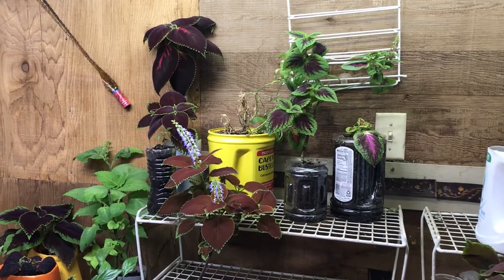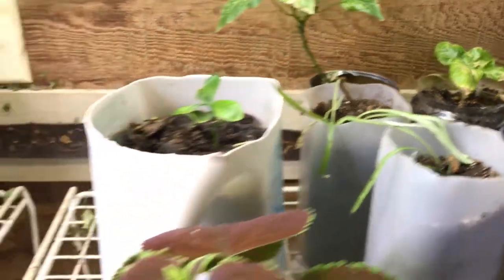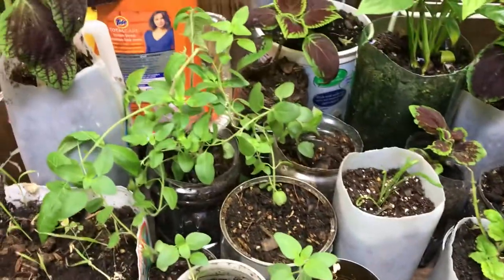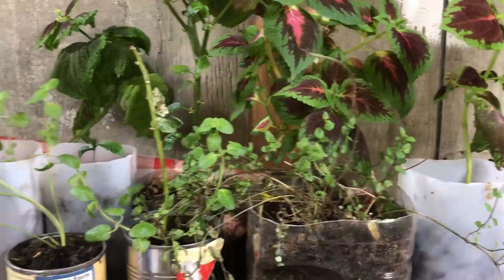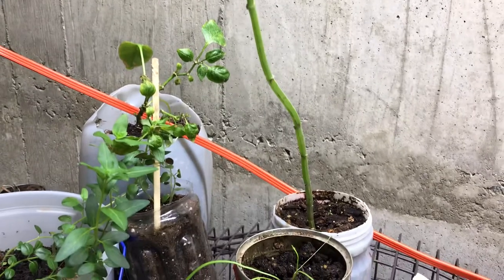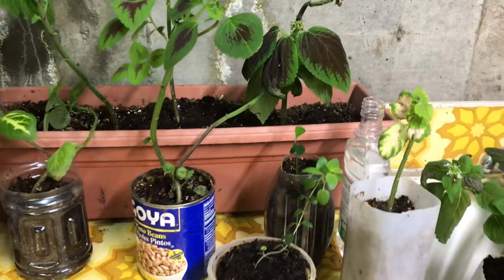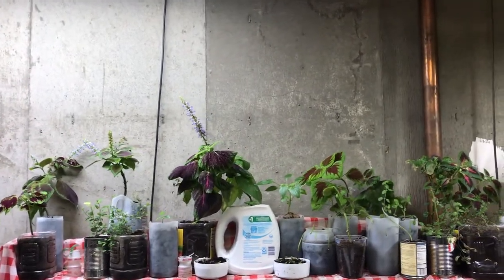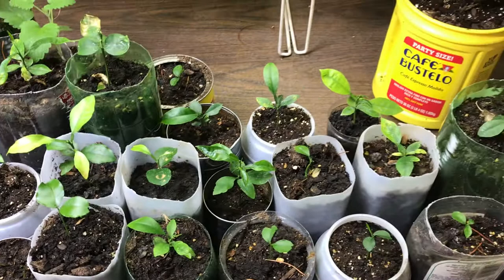Basement Garden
It is cold and snowy outside, so I have my garden in the basement. Visit my “orchard,” which consists of orange, lemon and grapefruit seedlings.